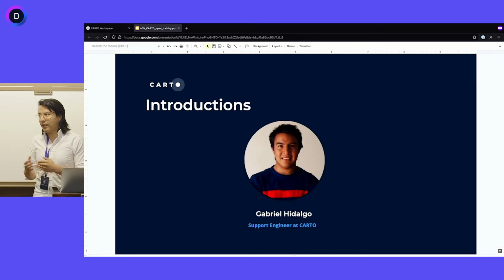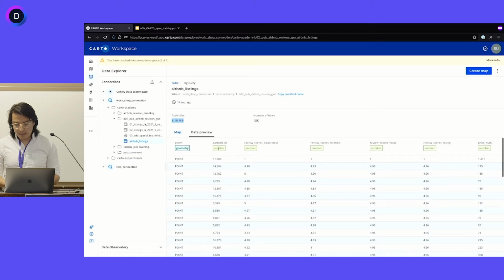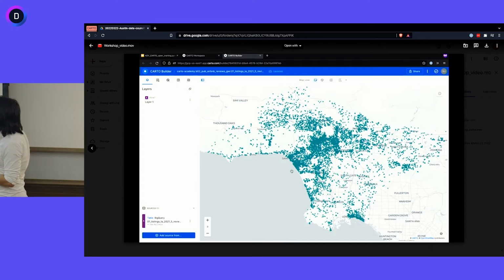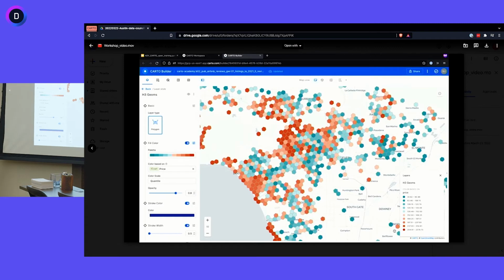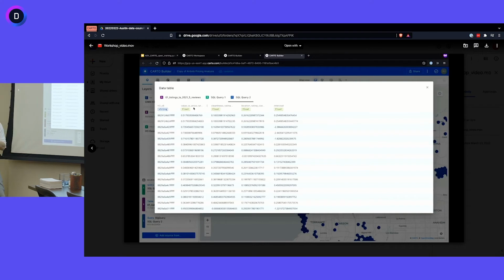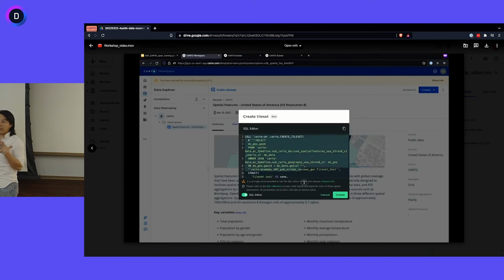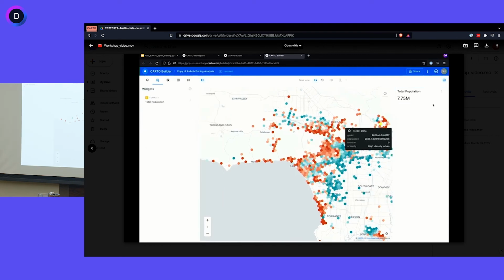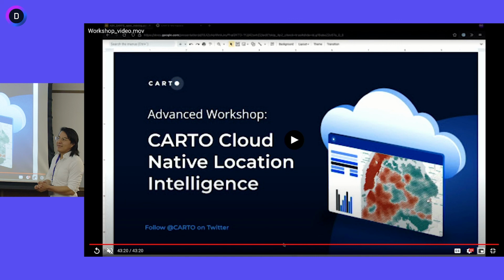Carto: How to Develop Fluency in Spatial Analysis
Did you know that only a third of Data Scientists know their stuff when it comes to Spatial Data Science? With more and more analytics professionals turning to location data to predict and optimize their business processes, it’s clear that new Big Data sets and data warehouses have revolutionized the way in which we create and enrich spatial models.
In this workshop, Gabriel Hidalgo, Data Scientist at CARTO, walks us through how to perform spatial analytics directly in the cloud data warehouse of your choice - whether that’s Google BigQuery, Snowflake, Amazon Redshift or other solutions such as Databricks. We’ll see how those 1 in 3 who know their spatial methods have become a coveted resource for their companies.
Innovative types of location data available natively in the cloud

How to carry out cloud native spatial analysis, including a real life example exploring how Airbnb data enriched with sociodemographics can reveal main drivers that attract tourism in a certain area and increase listing and service success.
Speaker: Gabriel Hidalgo, Data Scientist